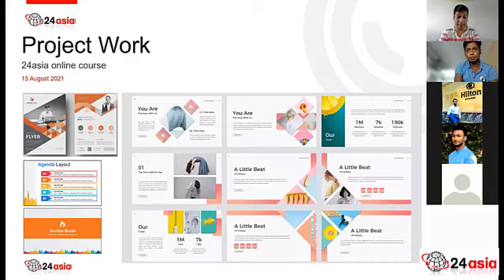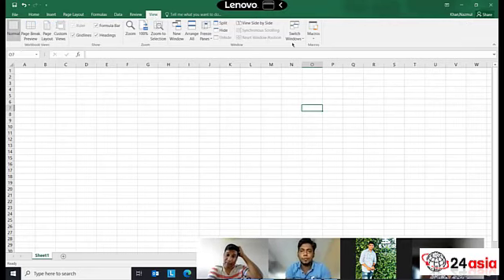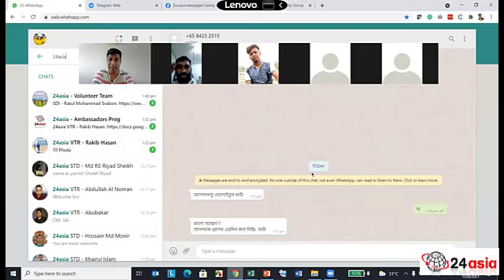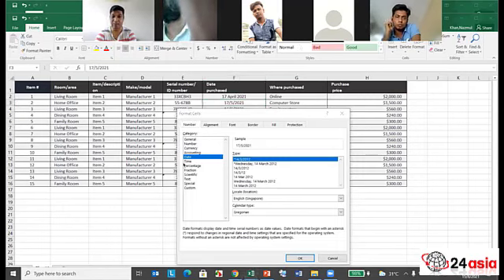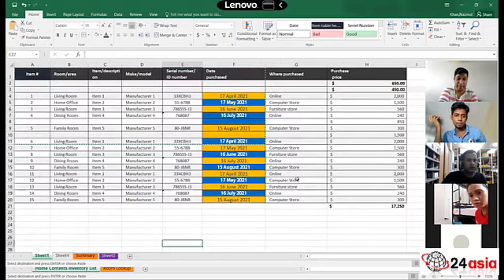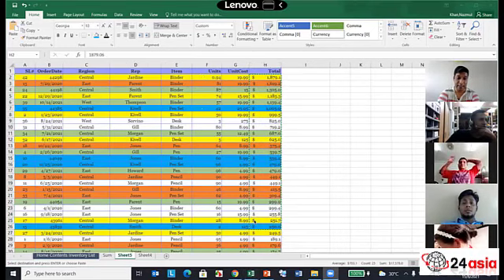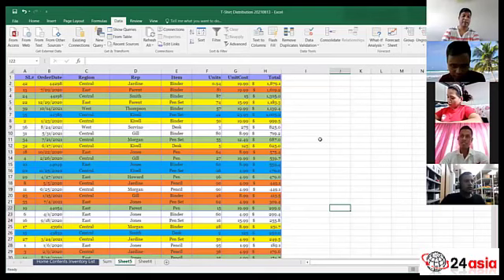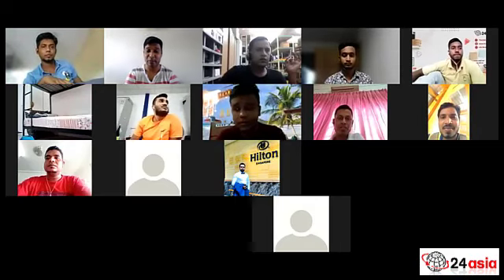24asia - Microsoft Excel Training Class 02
24asia organized Free Computer Based Training for our migrant brothers and supported by the Ministry of Manpower (MOM), Singapore.

This is our First Training Class for Microsoft Excel. For those who have missed this training or want to recap, here is the video for you.

Please feel free to feedback so that we can improve in the future.

Team 24asia